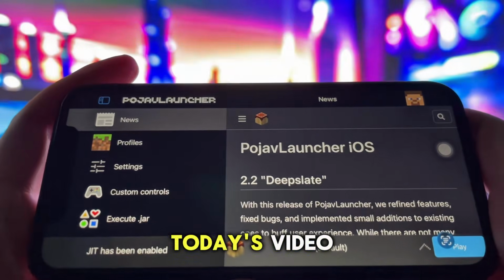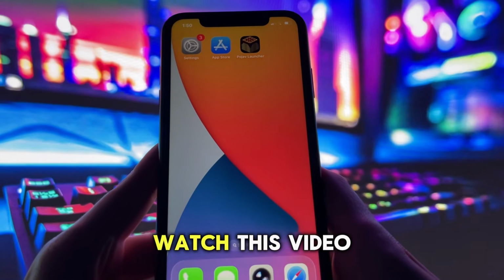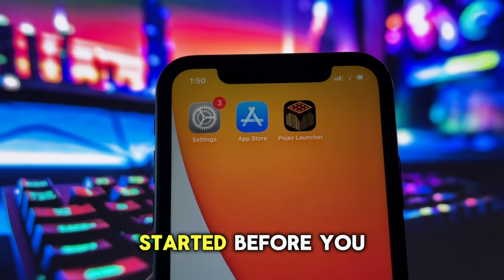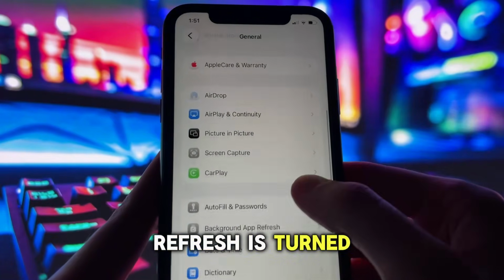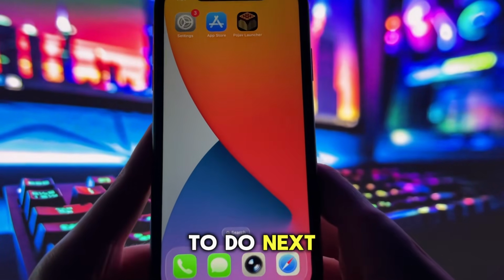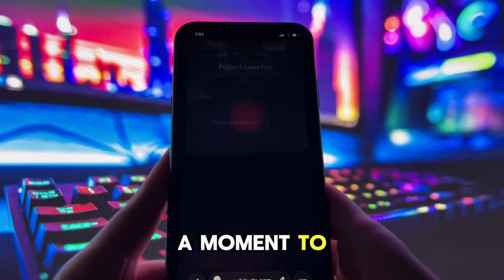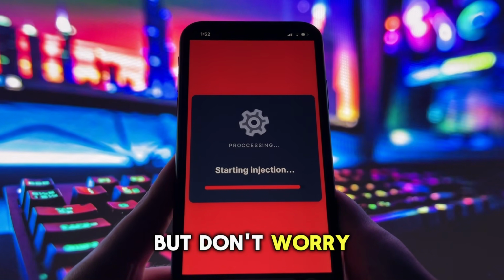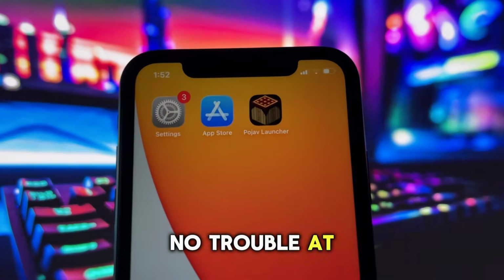How to Install Minecraft Java Edition on ANY iOS & iPhone | PojavLauncher on iOS NEW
Installing Minecraft Java Edition on ANY iOS & iPhone has never been easier, thanks to PojavLauncher! Follow this simple tutorial to start playing your favorite game right away—watch now!